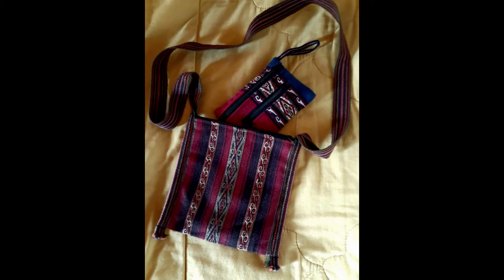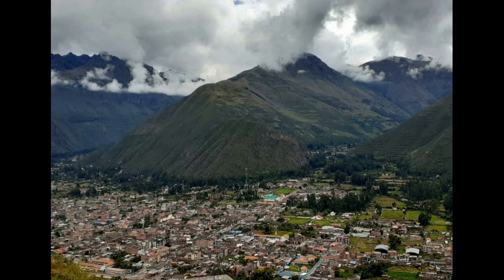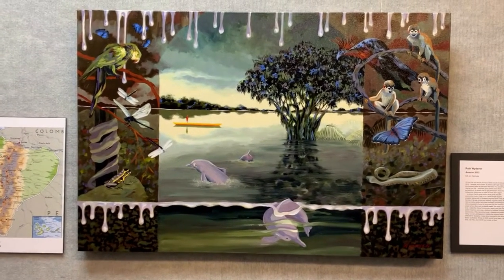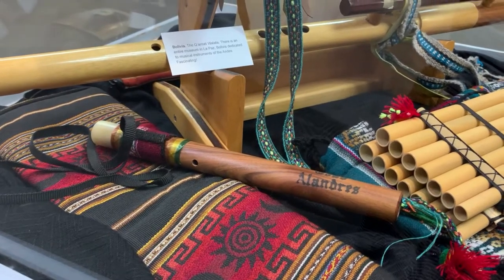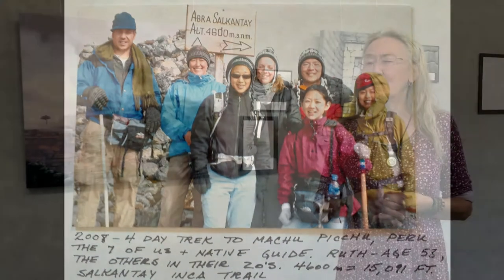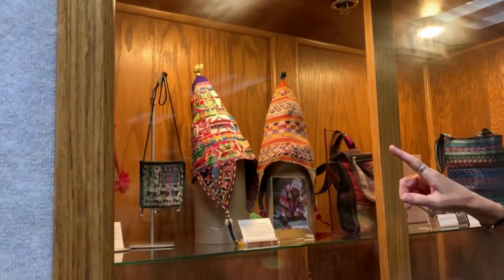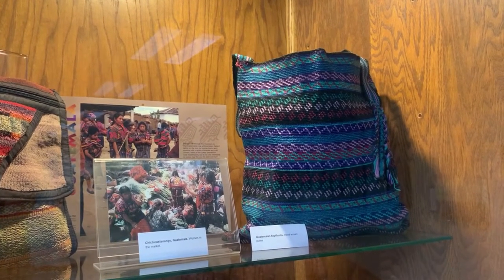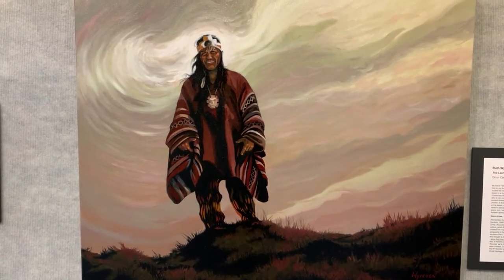Beyond Borders & Boundaries: Exhibit Tour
Take a tour of Beyond Borders & Boundaries: Indigenous Art of Latin America with artist Ruth Wydeven. Ruth talks about her travels, the Latin American culture, and the inspiration for her beautiful artwork!